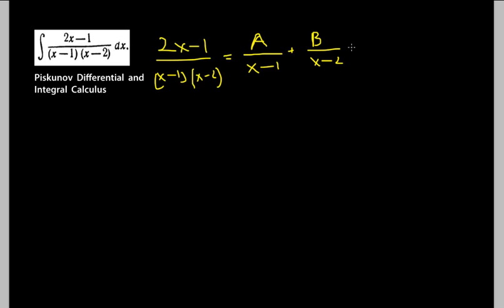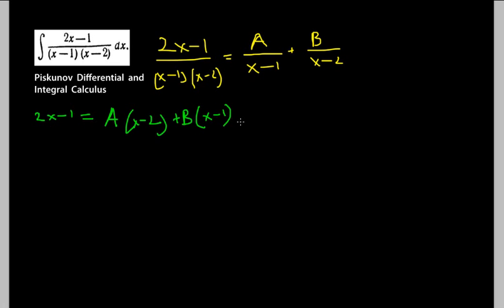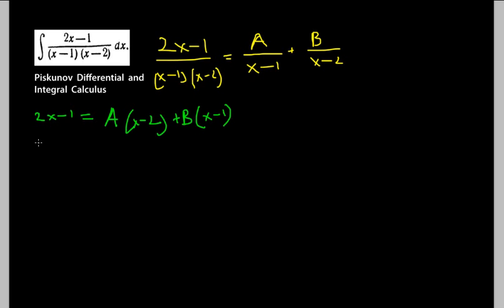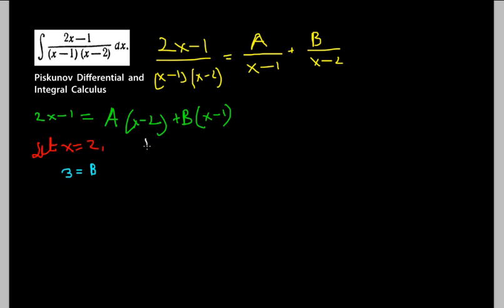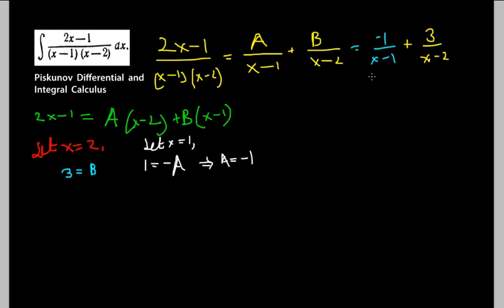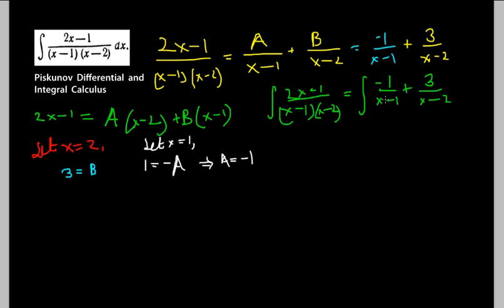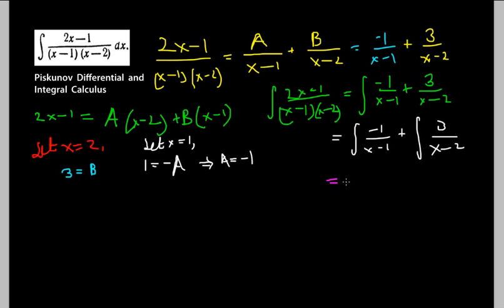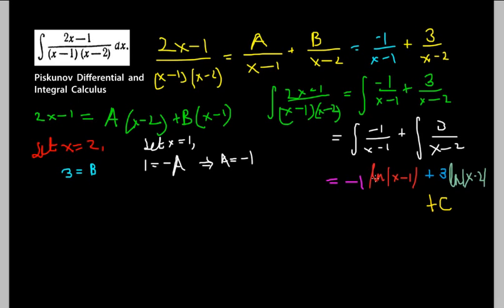Integration by Partial Fractions - Basic Idea and Example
Explaining Partial Fraction technique to Integrate Rational Functions (Ratio of 2 Polynomials)